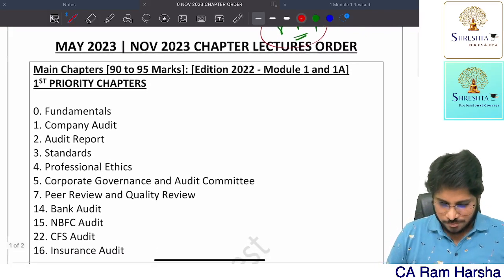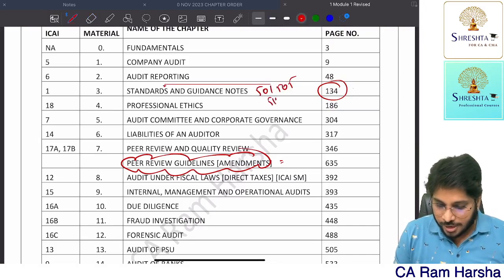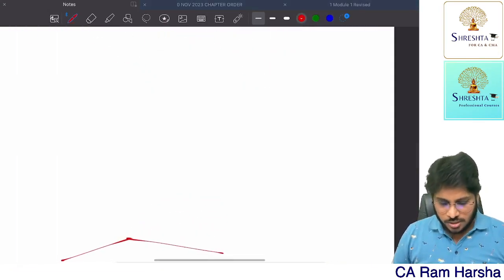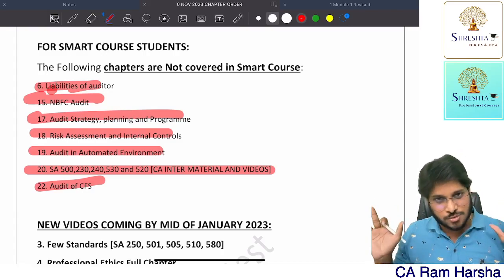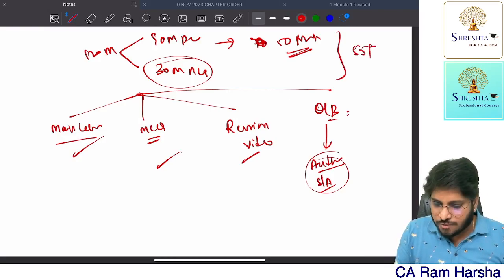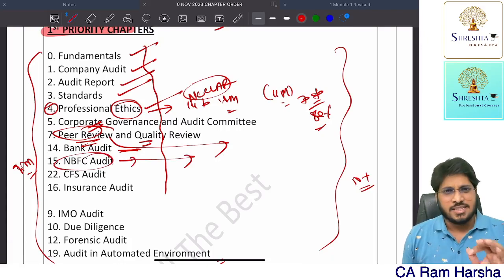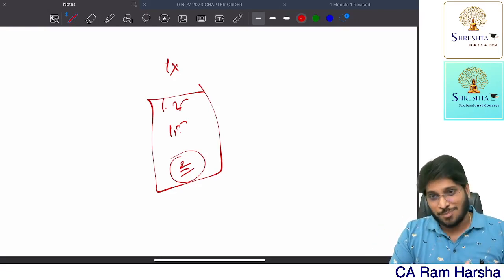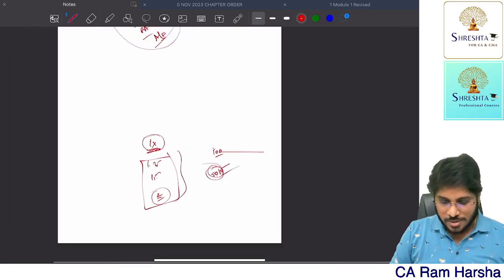REVISED INSTRUCTIONS TO FINAL AUDIT GOOGLE DRIVE LECTURES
1. Advanced Auditing and Professional Ethics  - CA Final
2. Auditing and Assurance - CA Inter

Eat Healthy!